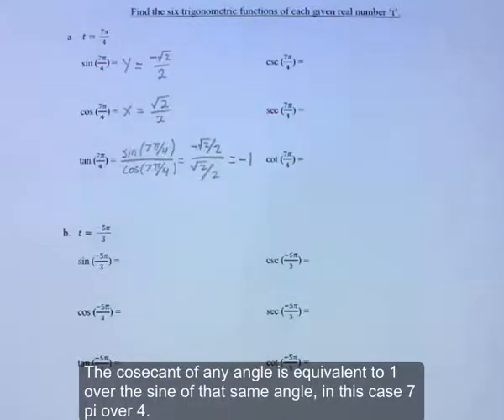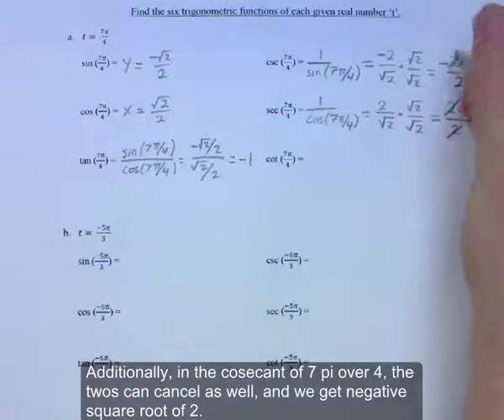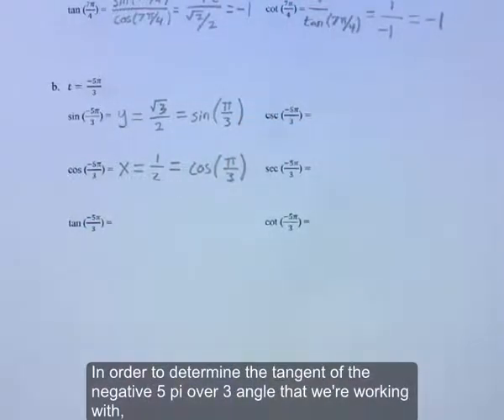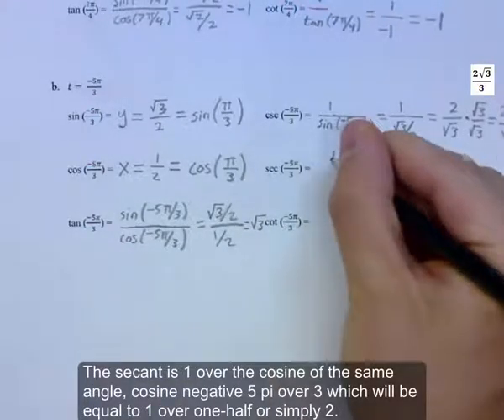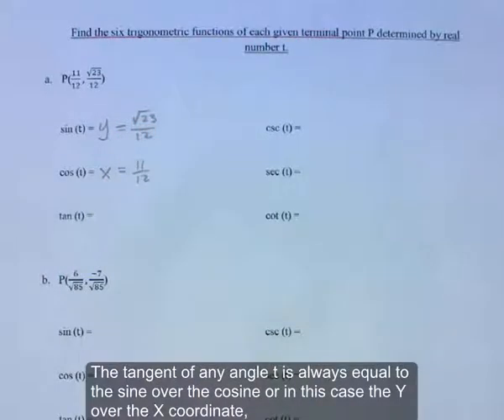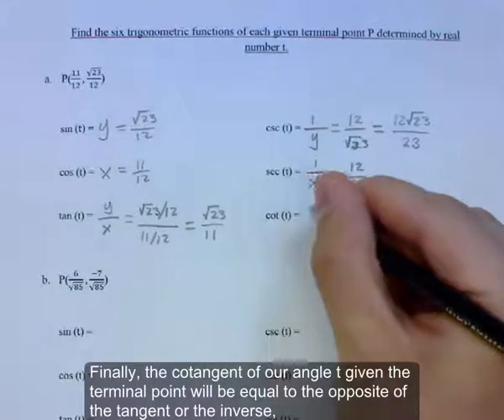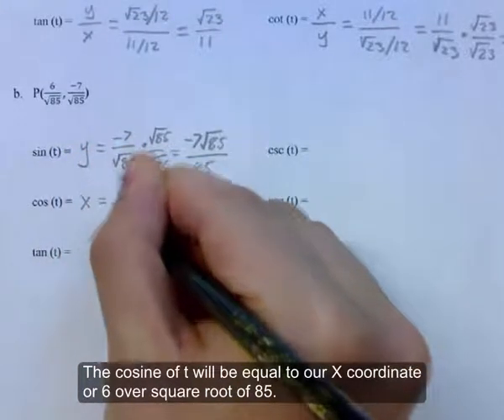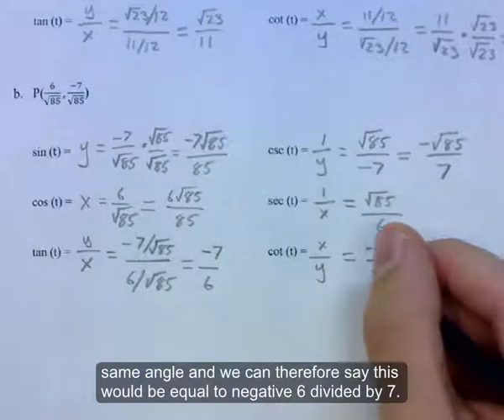MTH 1441- Trigonometric Functions of Real Numbers